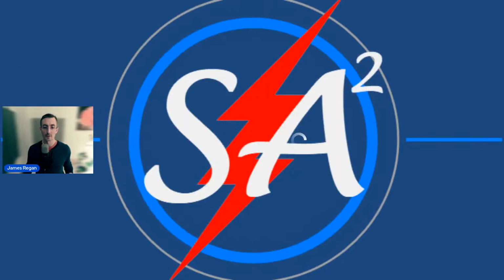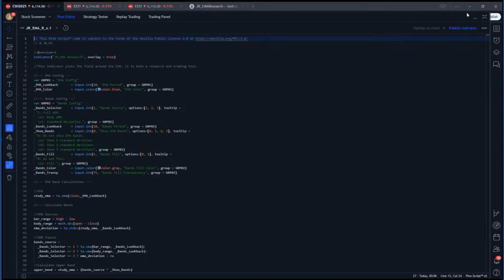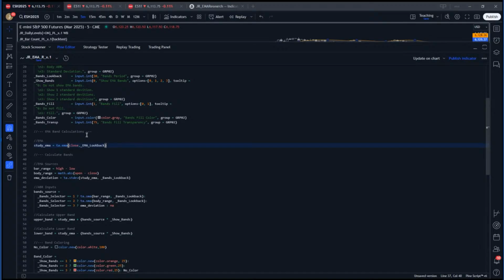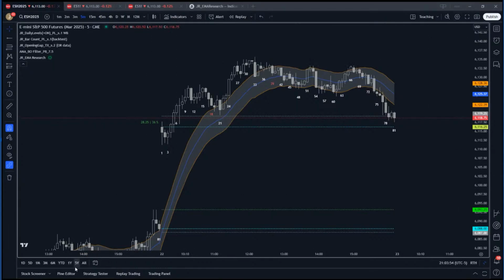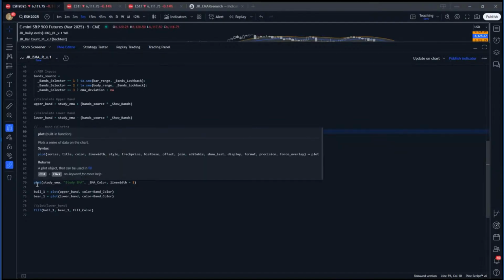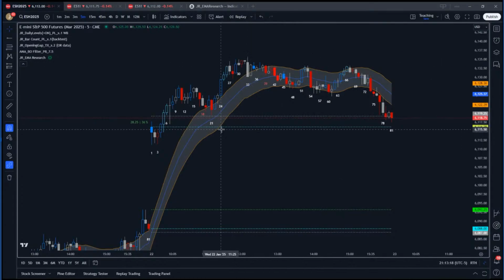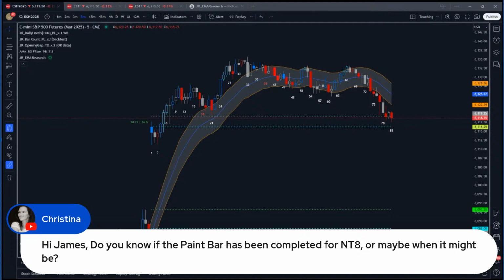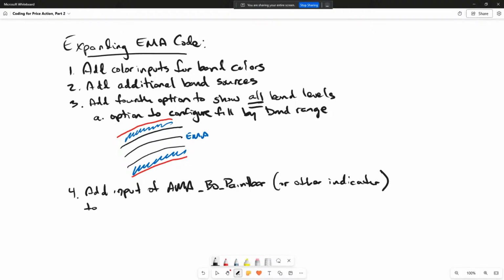Coding for Price Action Trading Systems, Part 2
In Part 1 of this series, we discussed why traders would consider coding and which platforms and languages are most appropriate for reaching specific goals.  In Part 2, we are going to what discuss some code I wrote to study behavior around the EMA. I have published it as a public indicator on trading view so that you all can use it as a template to expand upon. We will also discuss some homework you can do to familiarize yourself with pine script.